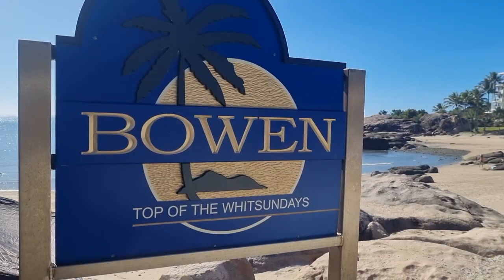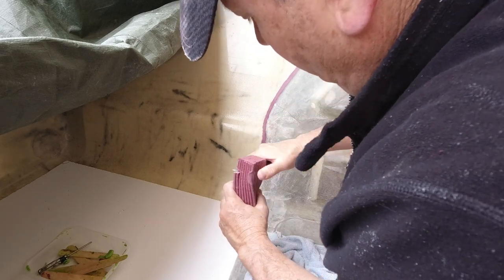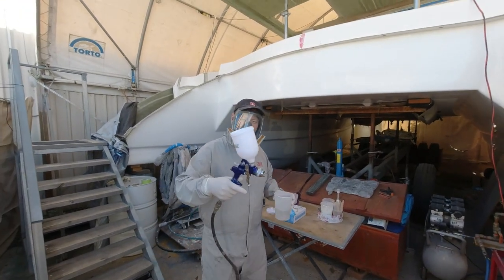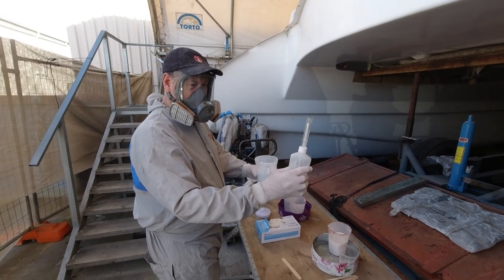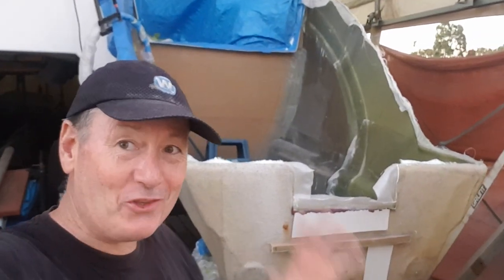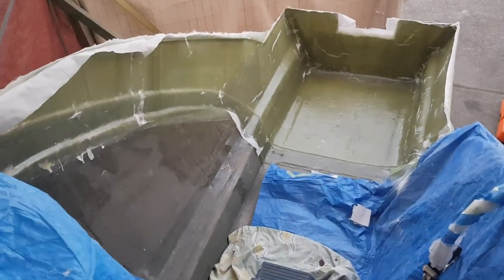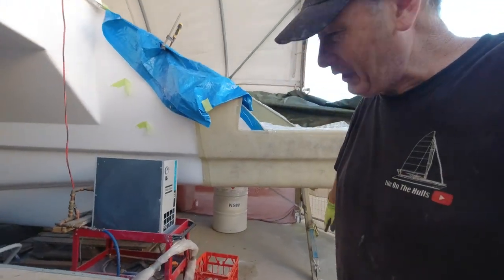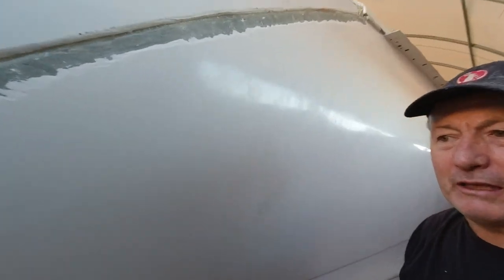Catamaran Hull Extension Layup - Part 1 - CATAMARAN BUILD Ep228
Not happy to settle for a 39ft this Catamaran is getting a serious extension makeover before it even hits the water out to 42 feet or 12.7mtrs. The magic size for Catamarans to ensure costs are contained in "Marinas" and "Ever Increasing " Insurance Premiums going forward, this length will give us so much more buoyancy in the stern and an enhanced speed and reduced resistance in the water for a smoother and more efficient ride.